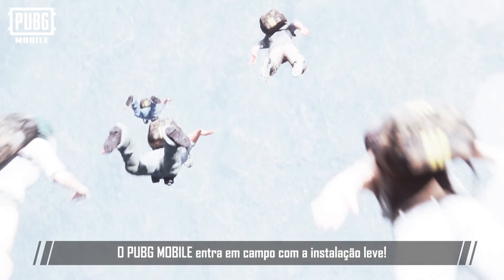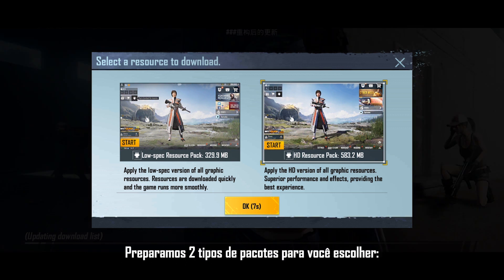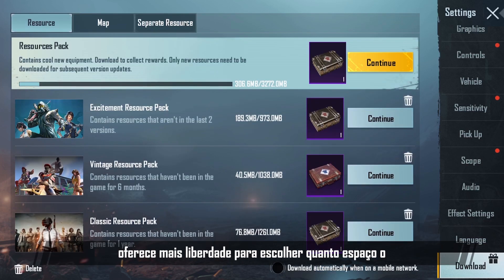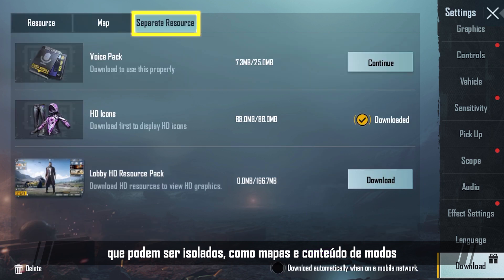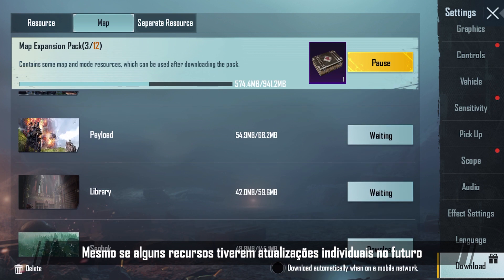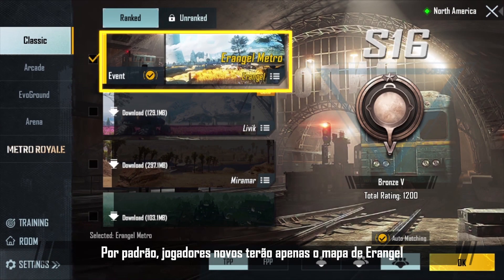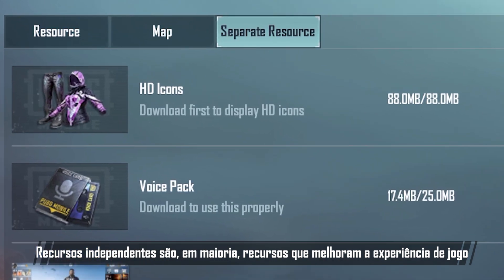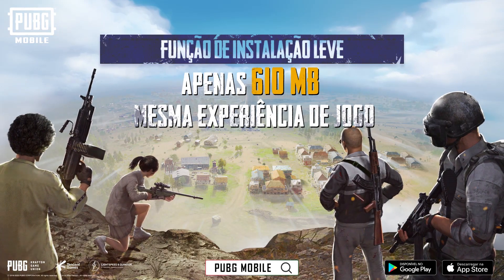PUBG MOBILE - Instalação Leve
Use a nova função de instalação leve no Android! 🏋️

Personalize sua experiência de patch e economize espaço em seu dispositivo móvel!